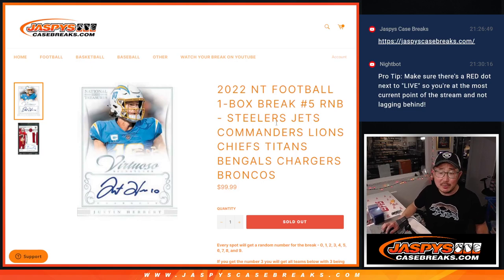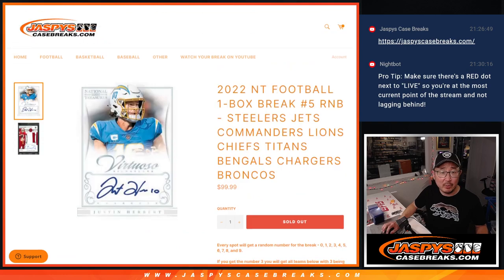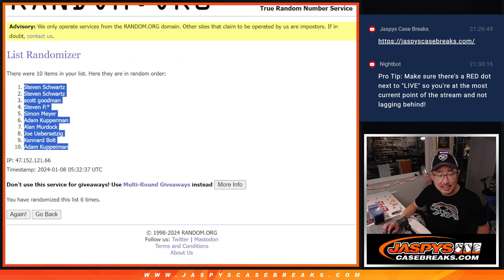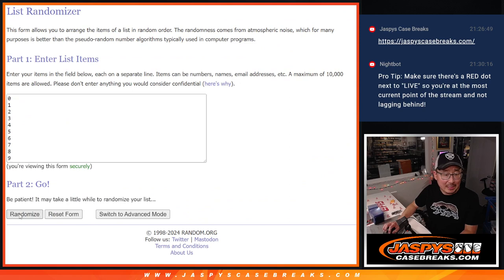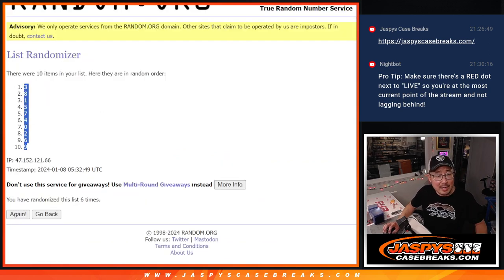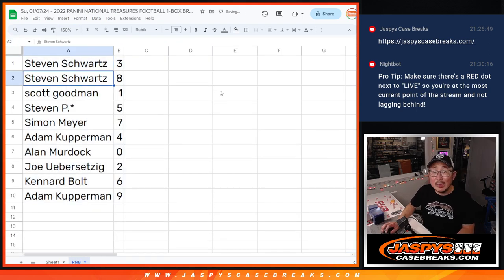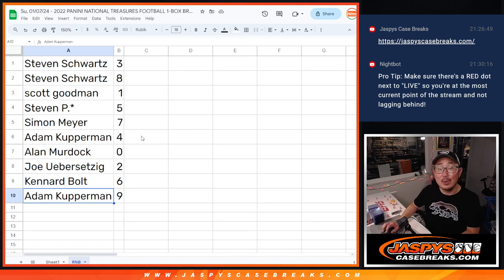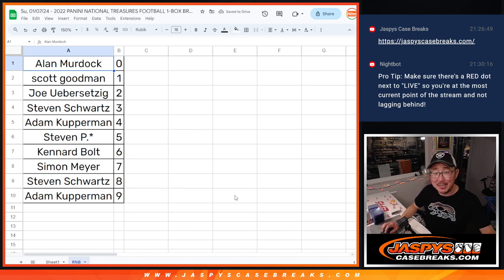RNB - Su, 01/07/24 - 2022 PANINI NATIONAL TREASURES FOOTBALL 1-BOX BREAK #5 *PYT*